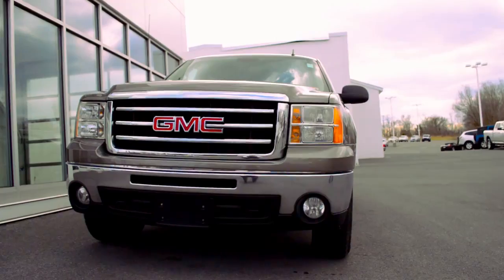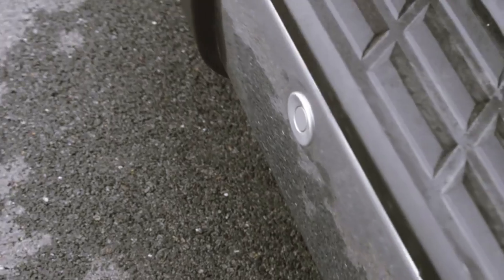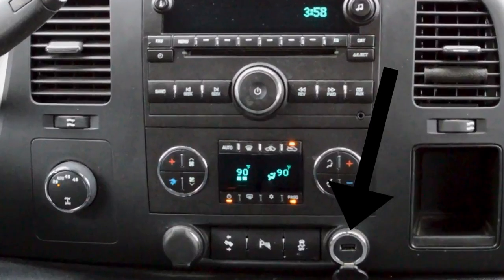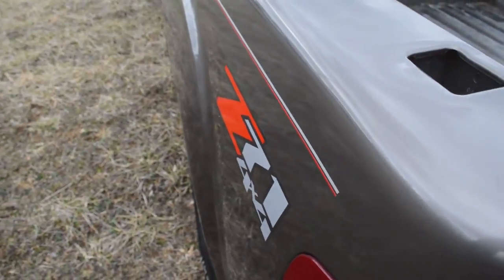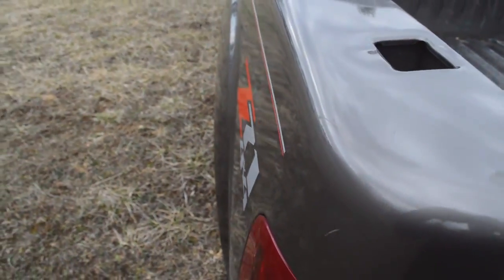Opequon Flashback - March 8, 2018